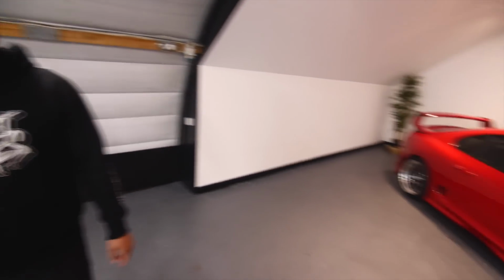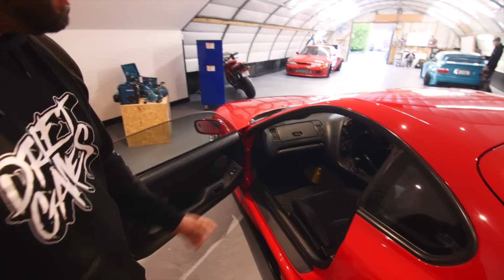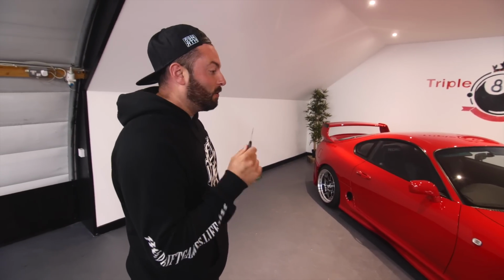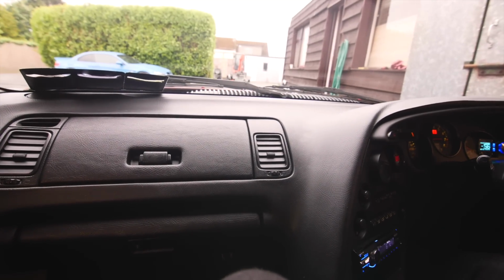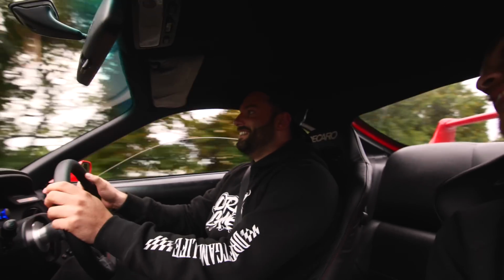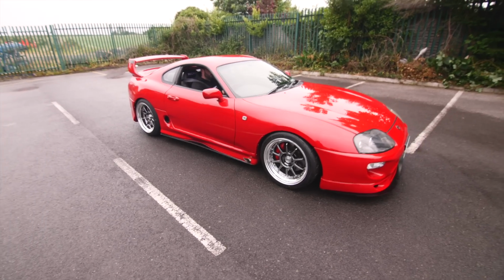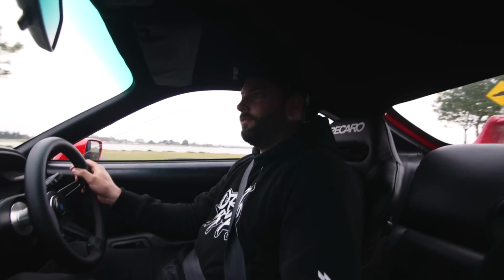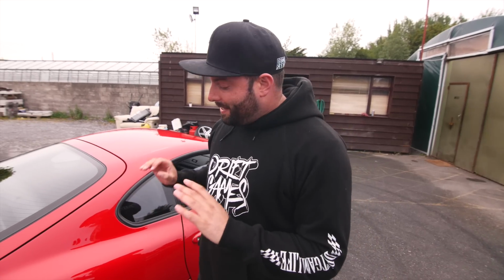FULLY RESTORED 650BHP TOYOTA SUPRA | WE ARE IN LOVE!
What is the perfect car? It's a pretty open question, but we can safely say this immaculate MK4 Toyota Supra is very close. Bought with a faded paint-job and plenty of age-related issues, Darren Coleman has beautifully restored it to it's former glory. Single turbo, SSR wheels, side-exit screamer pipe. we could go on, but it's easier to just watch the video.

Oh, and we did a burnout!